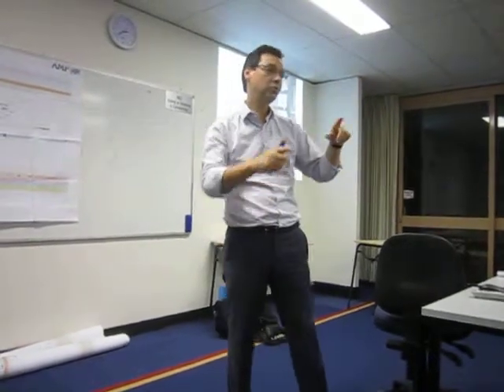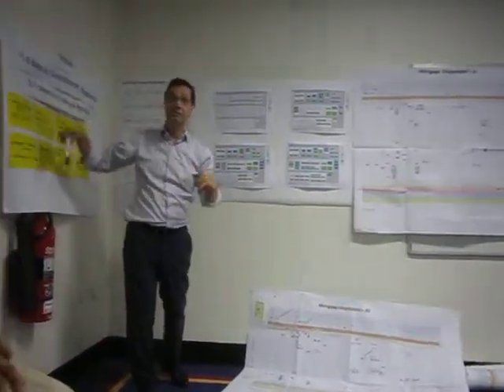MVI 1047 Norbert ACU 14apr2015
BPM in Practice - Guest talk by Norbert Raymond of AMP to my PG students at the Australian Catholic University (April 2015)